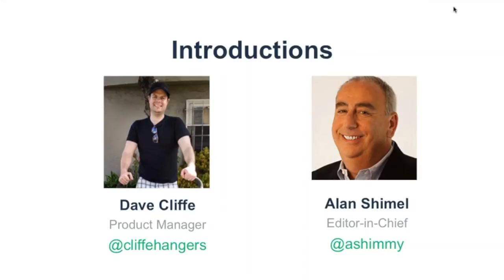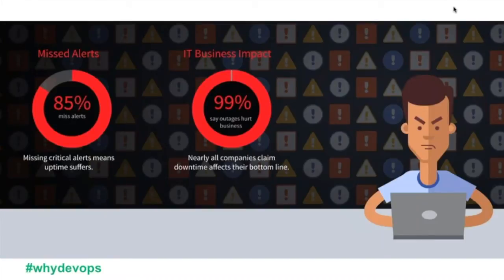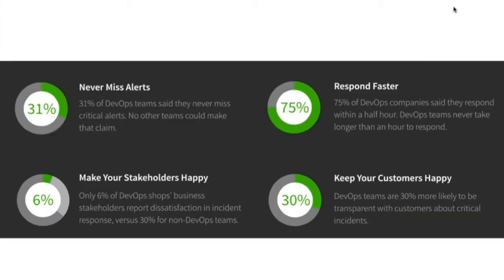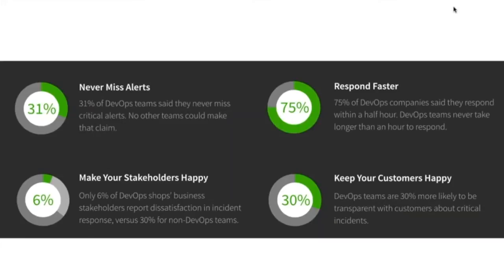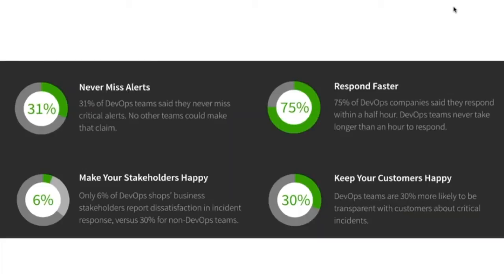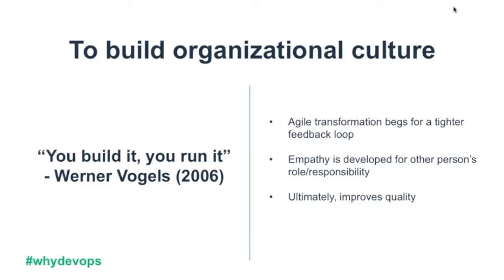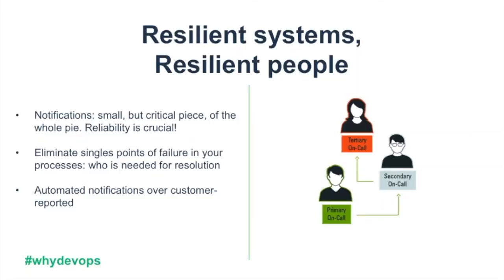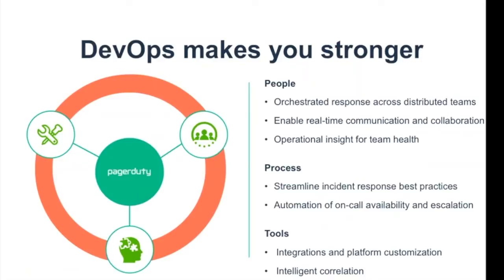DevOps: More Than Just Automation (A DevOps.com webinar with PagerDuty)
Organizations globally have realized the proven benefits DevOps brings - reduced organizational friction, frequent deployments and tighter feedback loops. Benefits that originate with automating the deployment pipeline. But the reality is that DevOps is more than automation.

Join as we dive deeper into what makes DevOps real.

In this webinar, we will cover:

- "Why DevOps?" through the lens of Incident Response
- The importance of shared operational responsibility on organizational culture
- Why reliable alerting means both tools and people
- How aggregating alerts helps to maintain situational awareness

Host:  Alan Shimmel, Editor-in-Chief at DevOps.com
Panelist: David Cliffe, Product Manager at PagerDuty